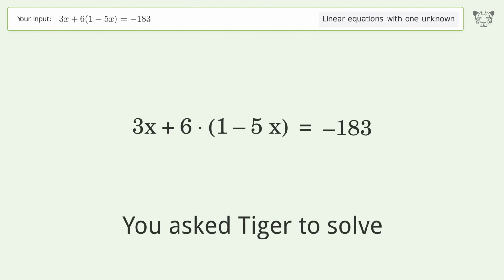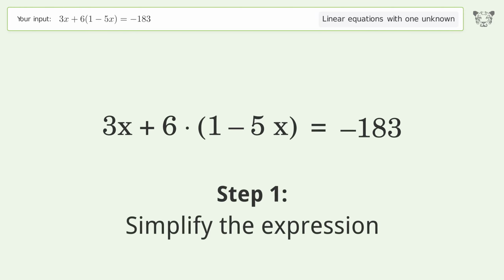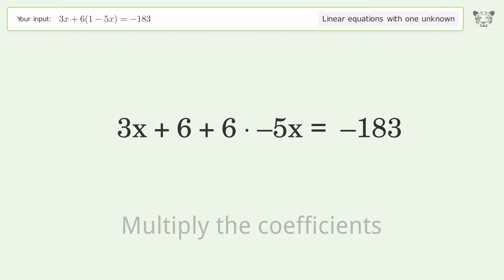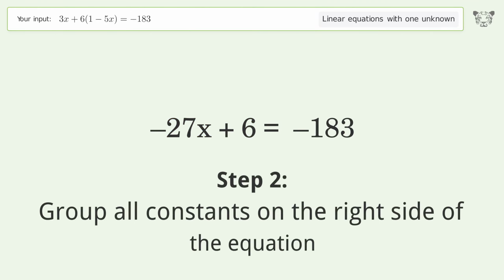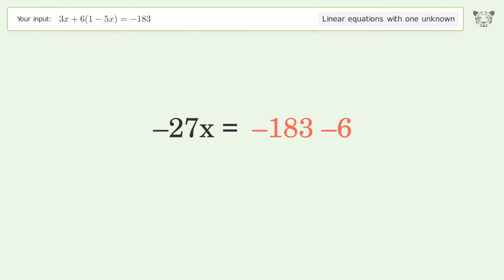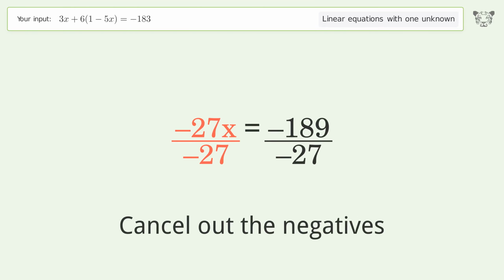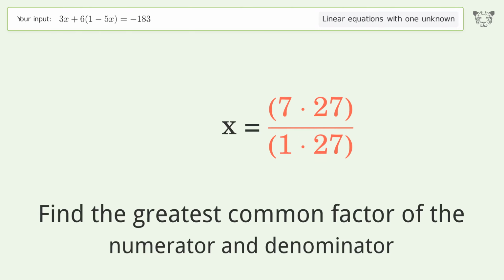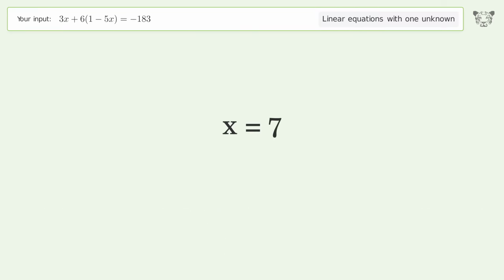Solve 3x+6(1-5x)=-183: Linear Equation Video Solution | Tiger Algebra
Struggling with 3x+6(1-5x)=-183? Watch our step-by-step video on Tiger Algebra to master this linear equation effortlessly. Also check out for more tips and tricks for dealing with linear equations with one unknown